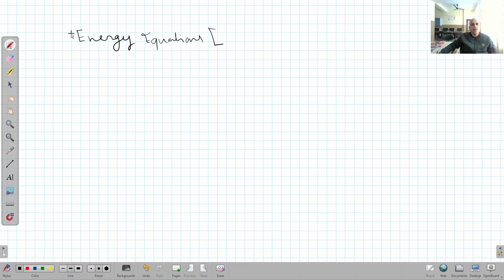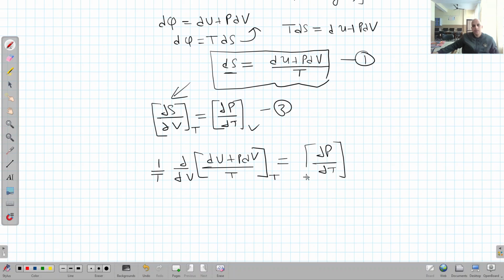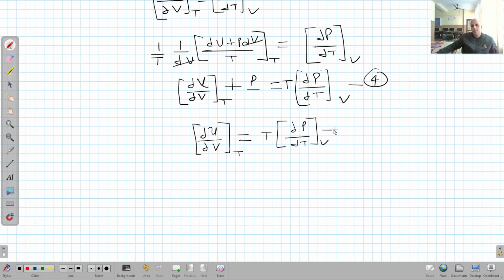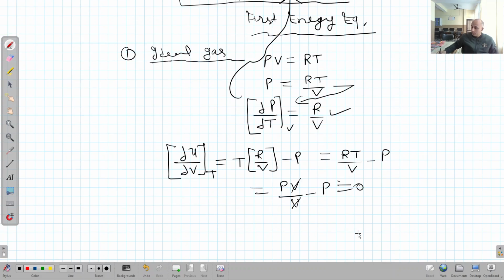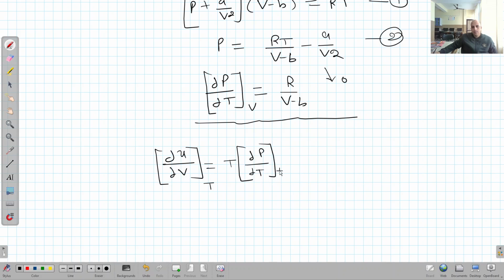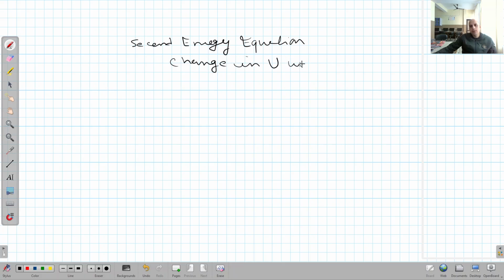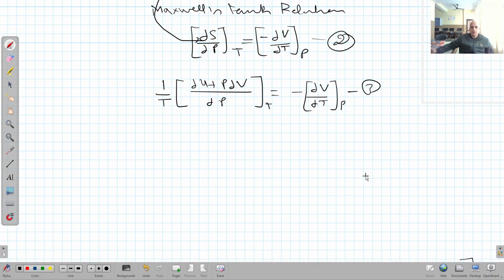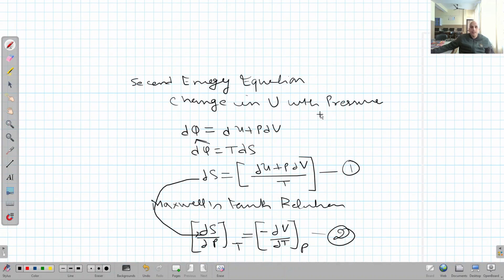Maxwell's Thermodynamic Relations & Their Applications/6